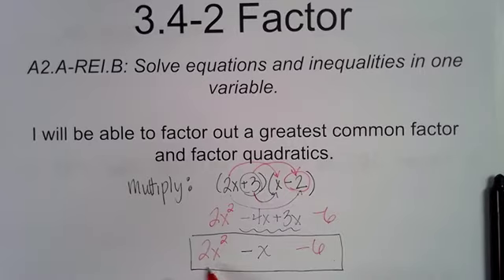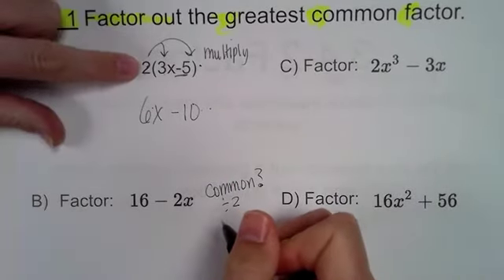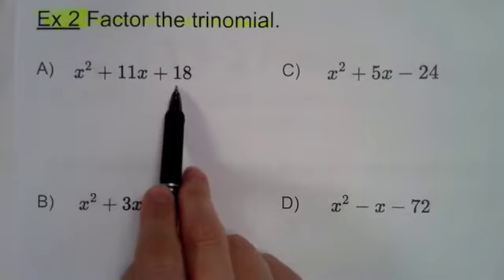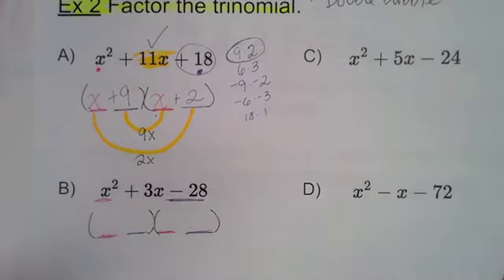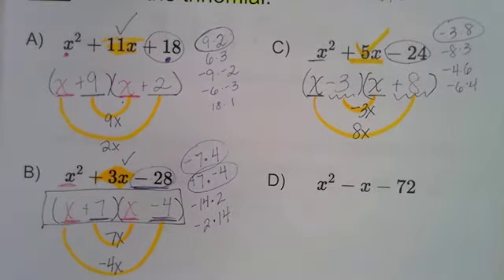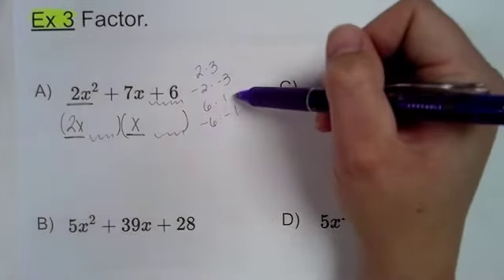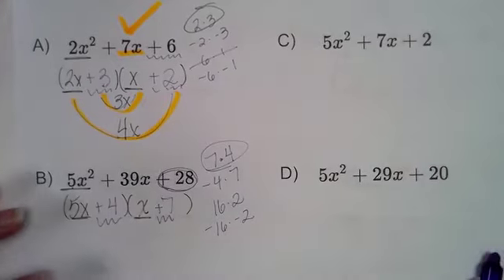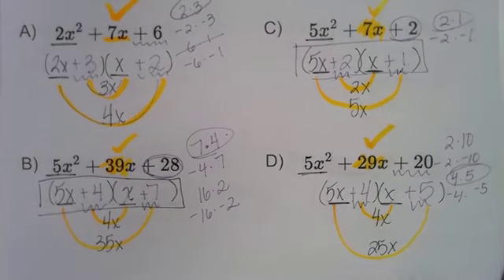A2 3.4-2 Factor